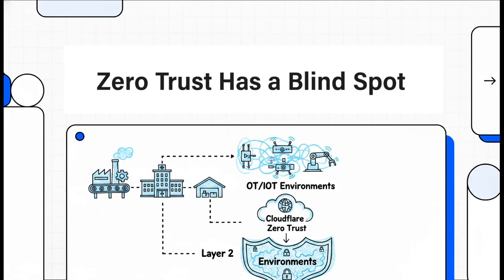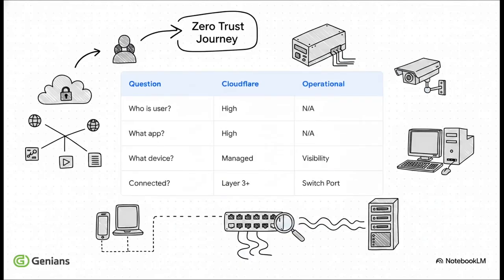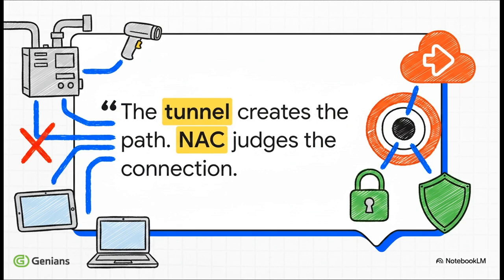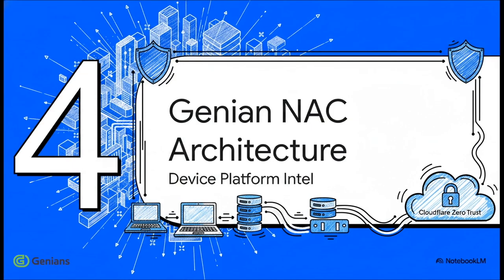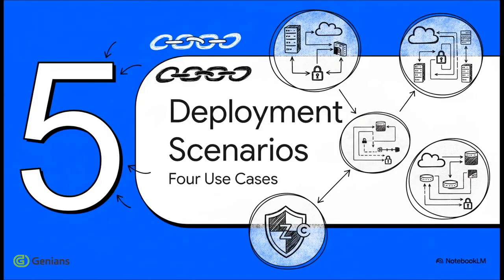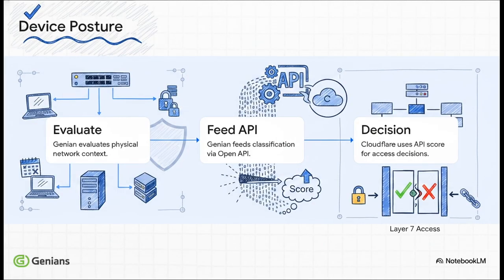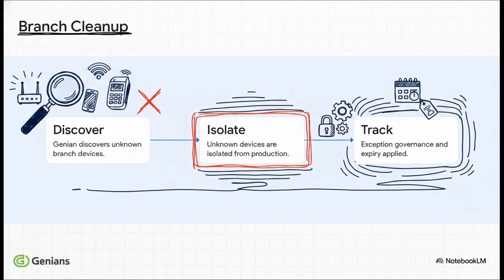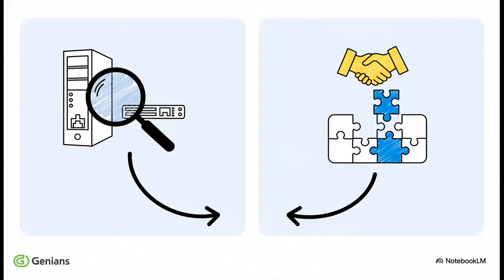Zero Trust Has a Blind Spot | Cloudflare + Genian NAC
Cloudflare Zero Trust secures users, apps, and traffic. But every device that connects without logging in sits  outside its design scope. Here's the layer that's still  open — and how Genian NAC closes it.

In this video:

Cloudflare One is one of the most capable Zero Trust platforms available. But in manufacturing, OT, IoT,  branch, hospital, and logistics environments, most connected devices — factory equipment, sensors, cameras, unmanaged endpoints — cannot run agents, cannot authenticate, and do not support 802.1X.

That gap sits at the network layer. And it exists regardless of how well Cloudflare is configured.

This video explains:
→ Where Cloudflare's design scope ends and why
→ Why traditional NAC solutions (Cisco ISE, Aruba ClearPass, FortiNAC, Forescout) also fall short in OT and IoT environments
→ How Genian NAC and Device Platform Intelligence fill the gap at Layer 2 — agentlessly
→ How Genians' Open API connects with Cloudflare's custom posture integration
→ Four real deployment scenarios with operational and investment context
→ Clear next steps for Cloudflare customers and partners